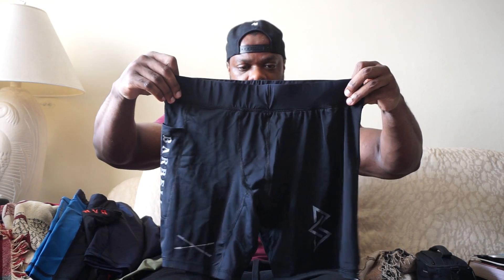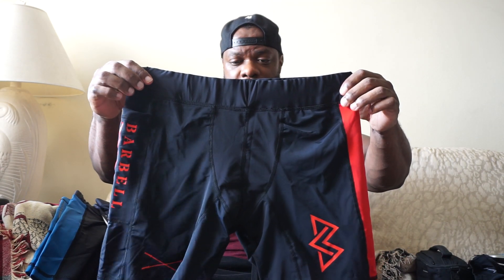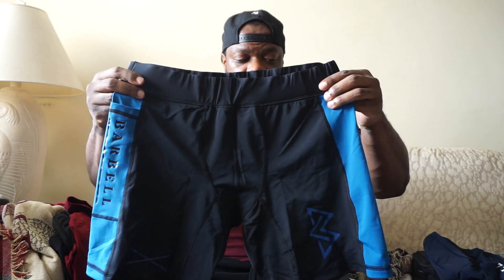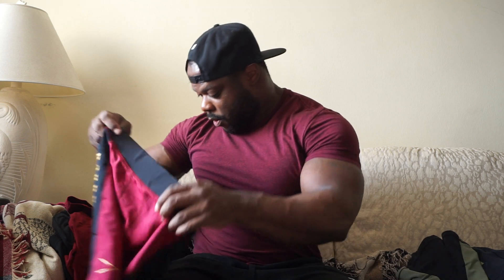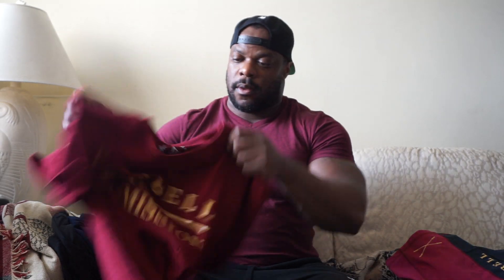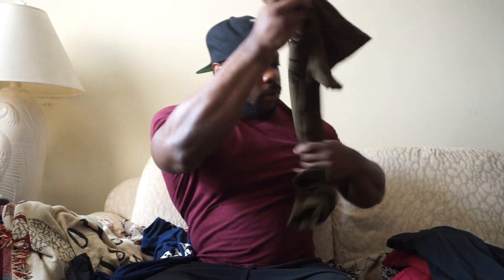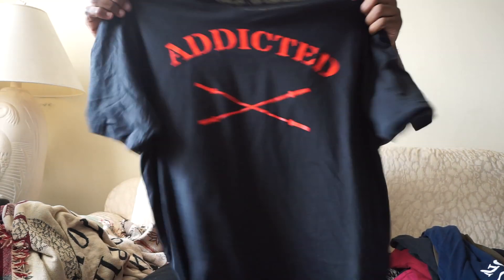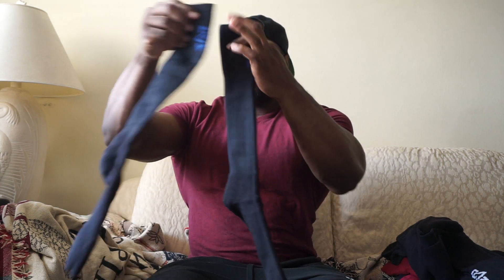Barbell Commission 8/18/18 Release Items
These items will be launching Saturday August 18th at noon est. @BarbellCommission